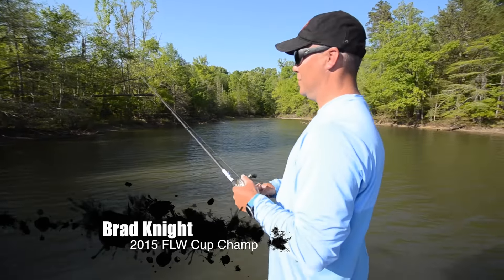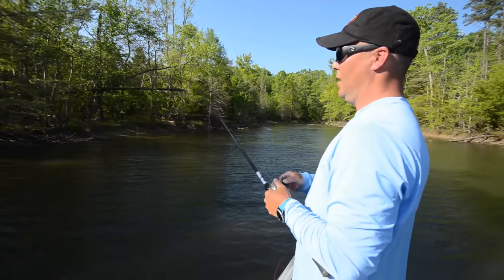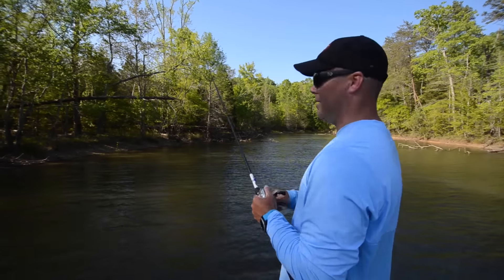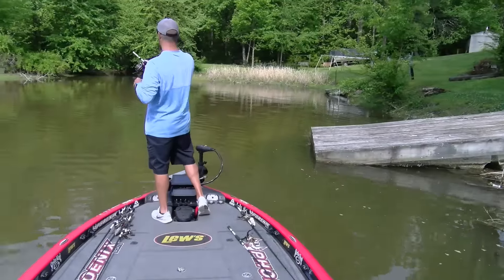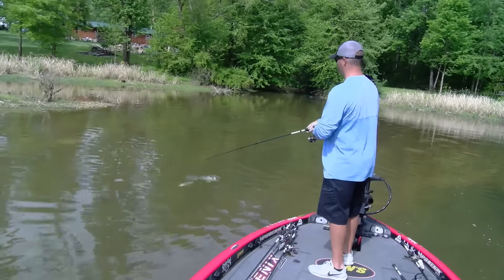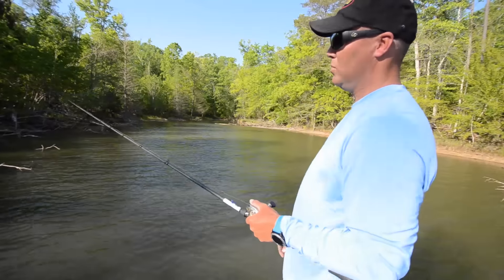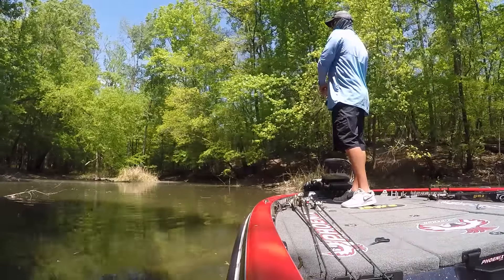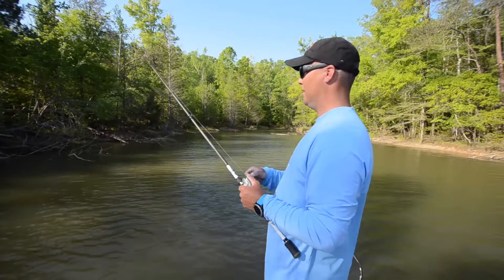Video from AnglersChannel.com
Video uploaded from AnglersChannel.com :